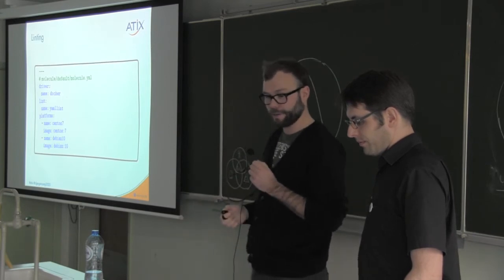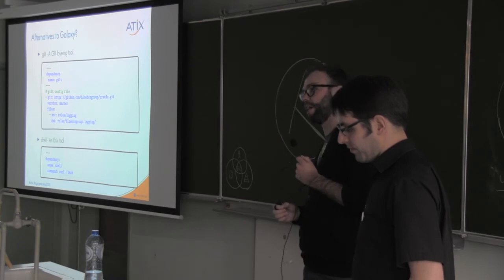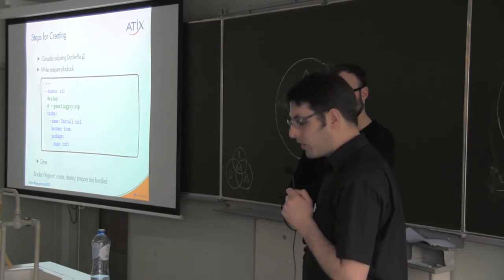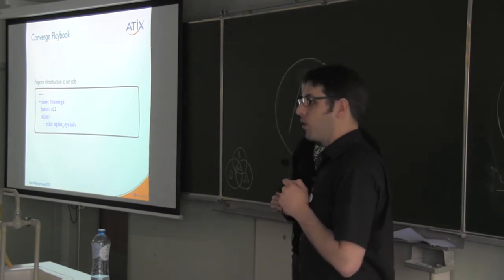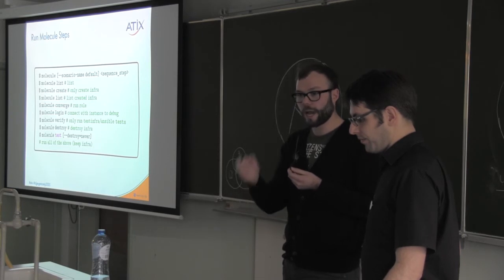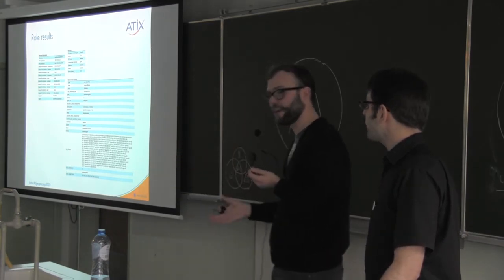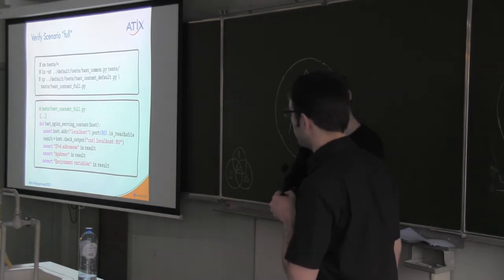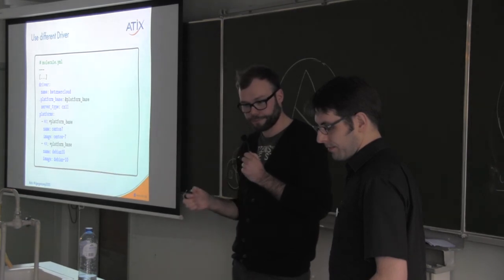CfgMgmtCamp 2020: Probing Ansible Bonds with Molecule tests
Matthias Dellweg / Bernhard Hopfenmüller -- Probing Ansible Bonds with Molecule tests
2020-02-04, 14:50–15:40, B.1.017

The maxim "Test all the things" has not only become a winged word, but is also correct in its basic idea.
Ansible is no exception and not least because of the planned restructuring towards a collection system, where single roles including their necessary modules should be available as entities for import, it is necessary to be able to test single Ansible roles.
The Ansible Molecule Framework - since October 2018 officially in its "new home under Ansible by RedHat" - offers these possibilities and tries to support different providers. In this talk we want to provide an insight into Molecule usage and discuss the possibilities and challenges that it brings.

Speakers
Matthias Dellweg
Bernhard Hopfenmüller